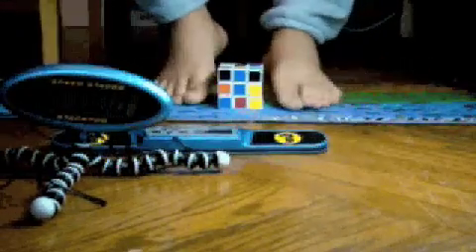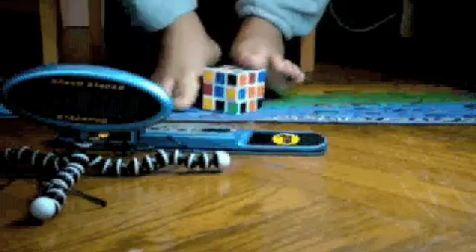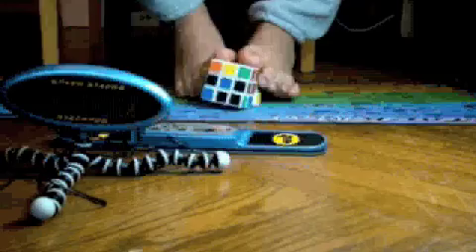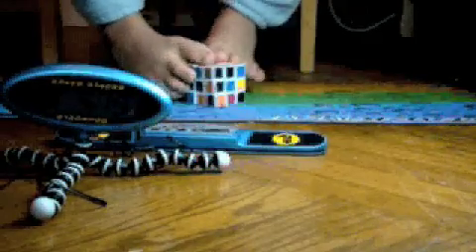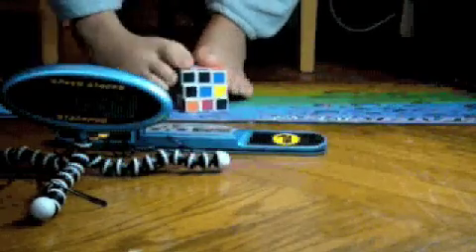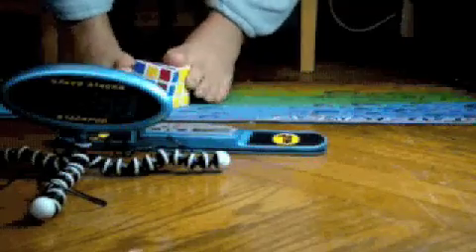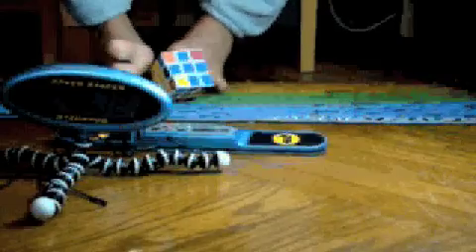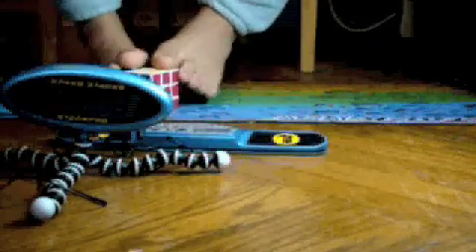3x3 With Feet: 3:23.84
I just started this.